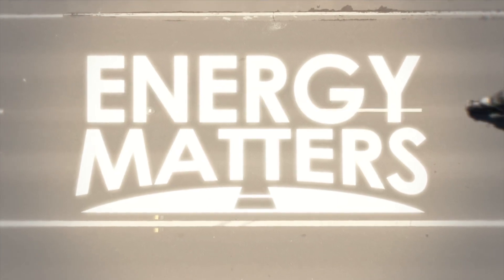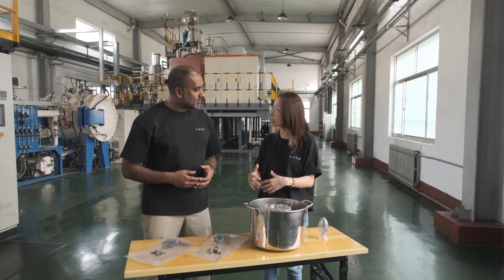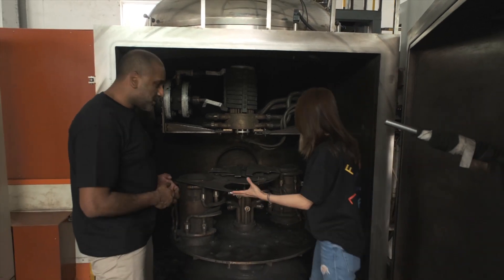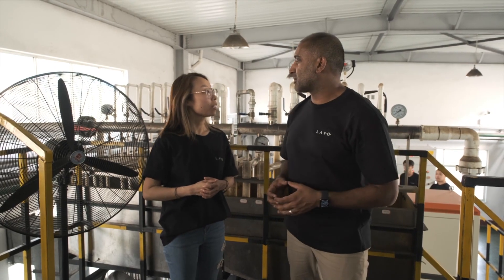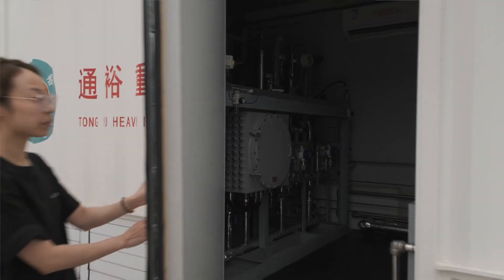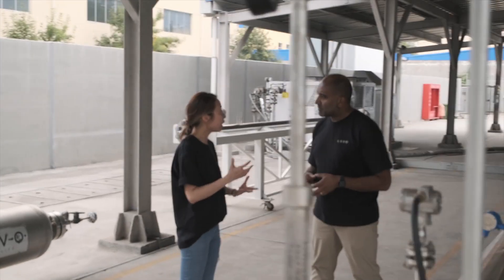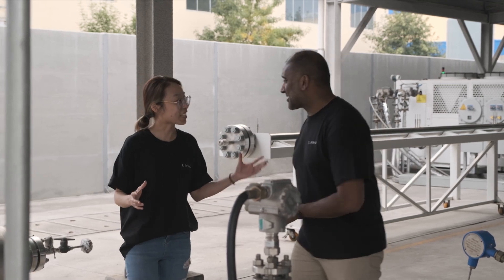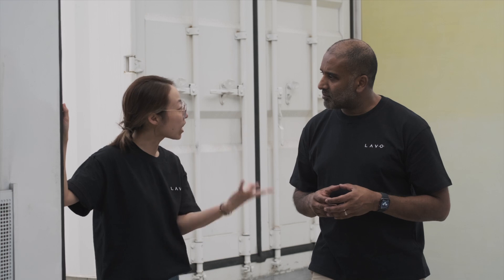LAVO Hydrogen Production Process | Energy Matters TV Episode 2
Join Roshan Ramnarain as he tours LAVO’s cutting-edge hydrogen production facility in China. Guided by Sherry Feng, this episode explores how hydrogen is processed—from raw materials to metal hydrides, electrolysis, and safe storage. Discover how LAVO’s technology is paving the way for hydrogen’s role in Australia’s renewable energy future. Could hydrogen be the key to grid stability, transport, and off-grid solutions? Watch now to find out!